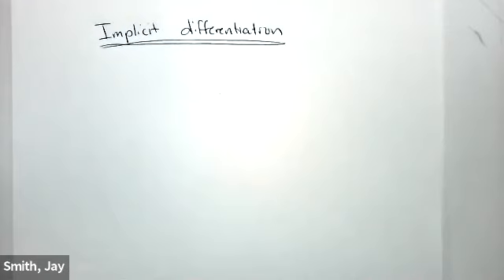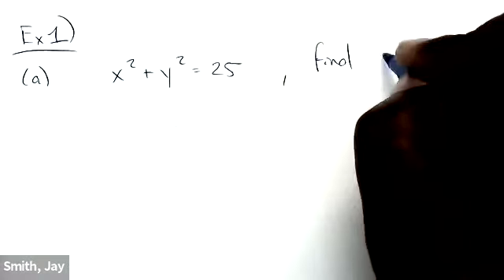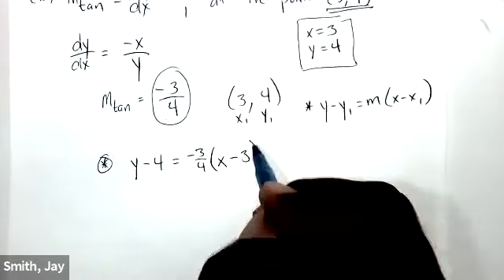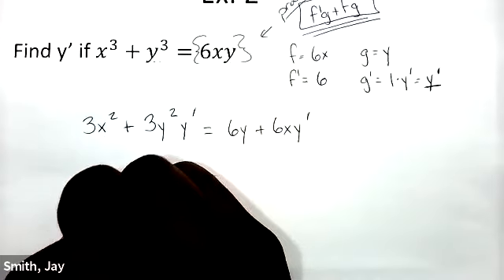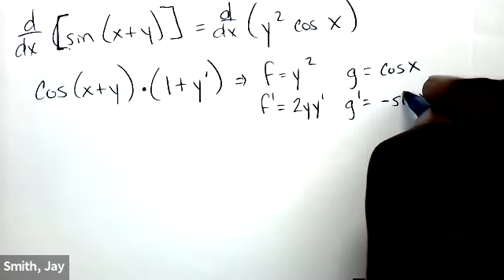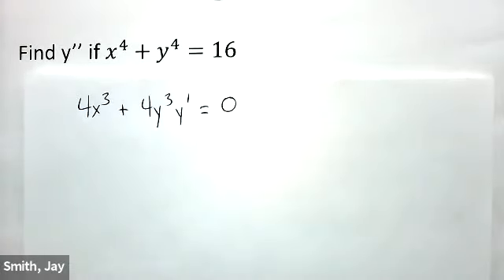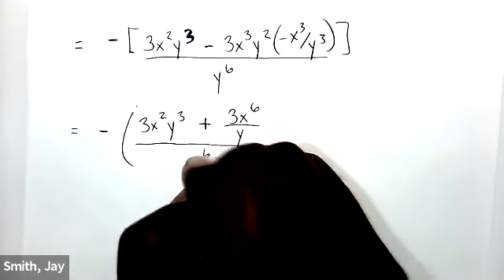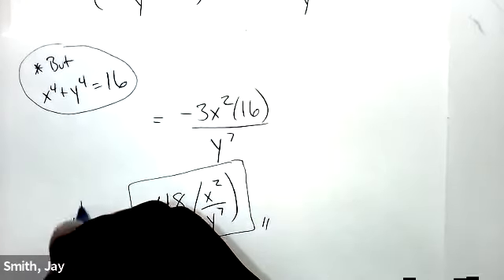MH 121 Implicit Differentiation